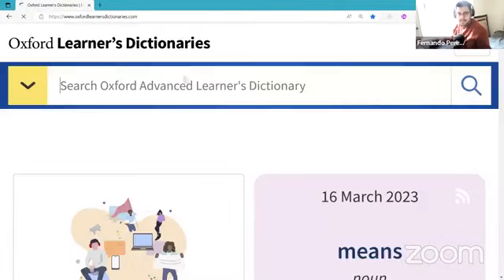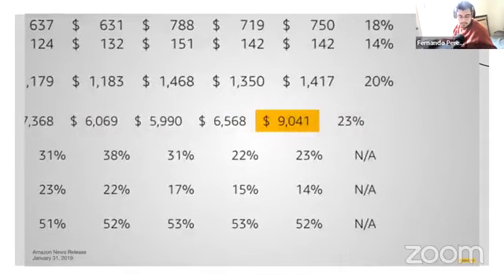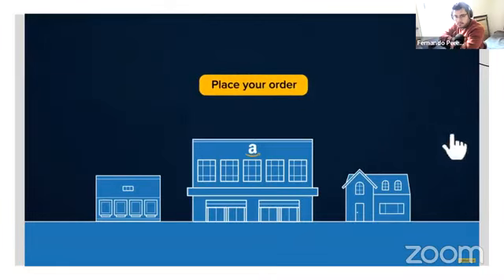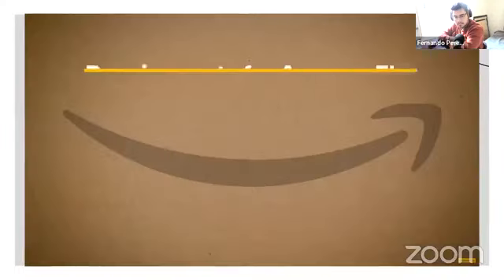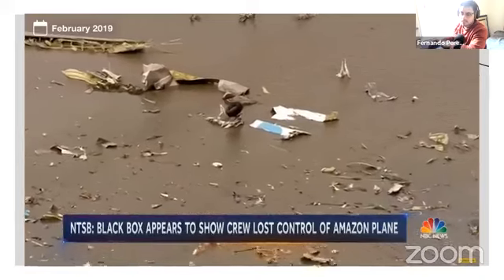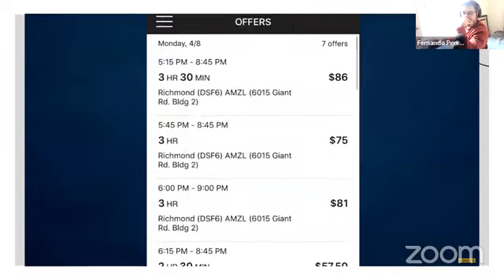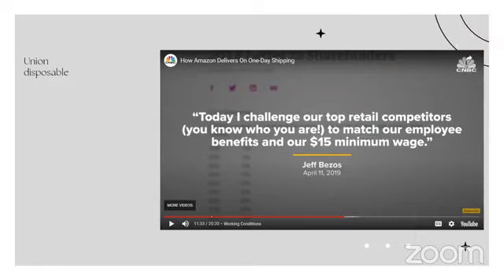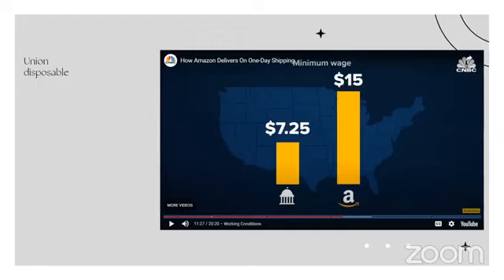C1 Advanced | New topic this week | Mr. Pérez